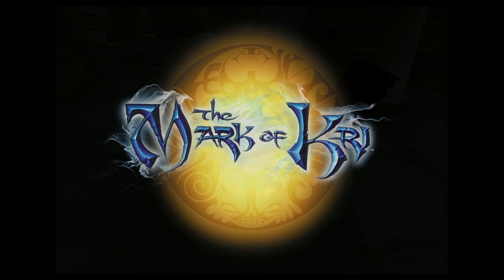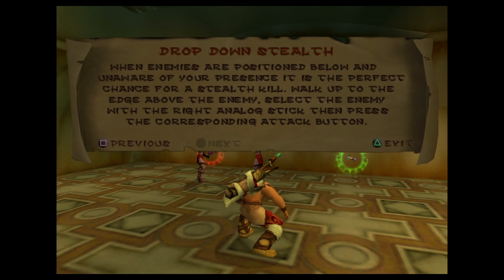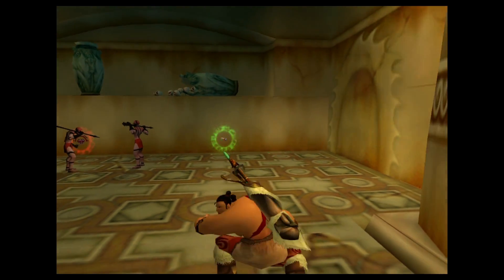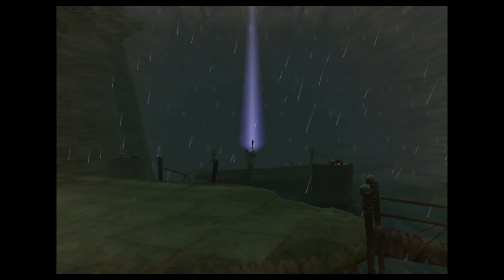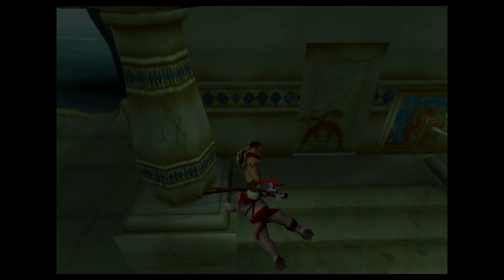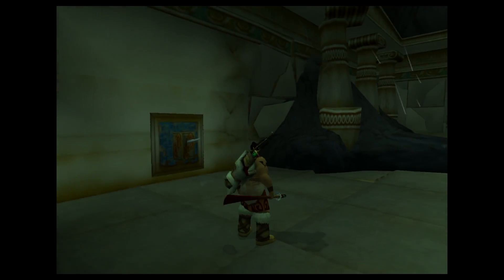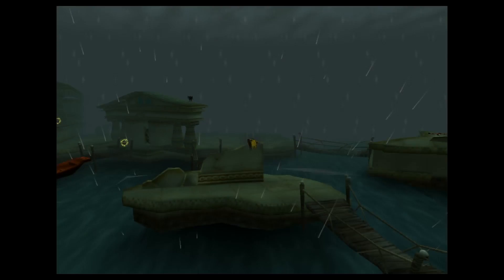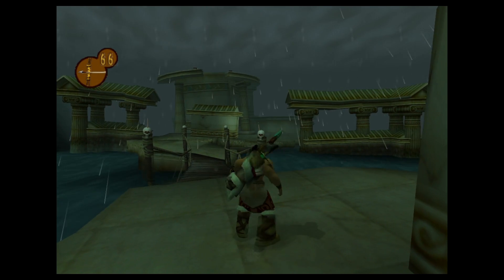wolscott plays The Mark of Kri - Part 13